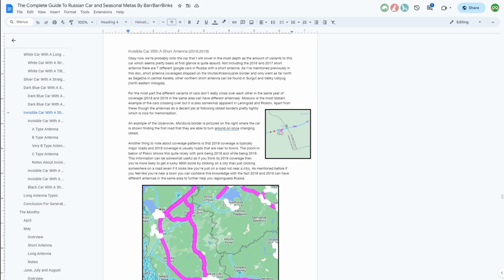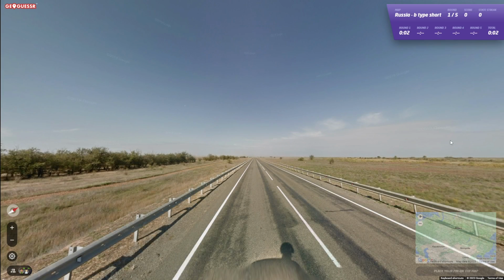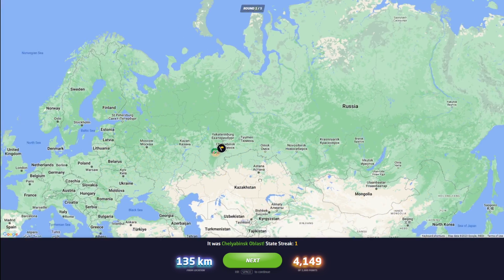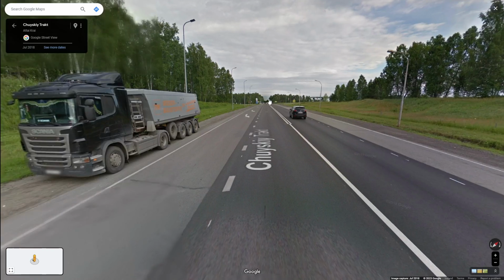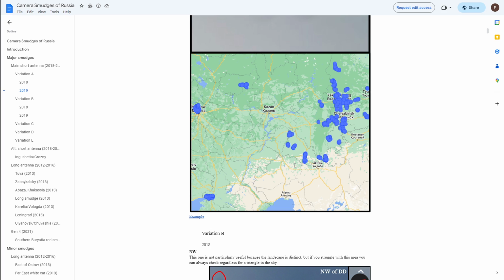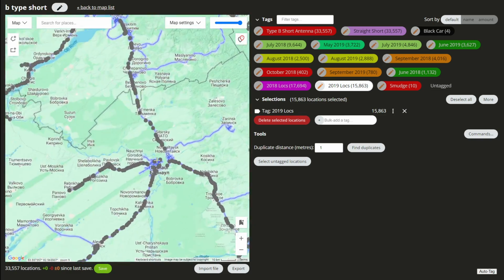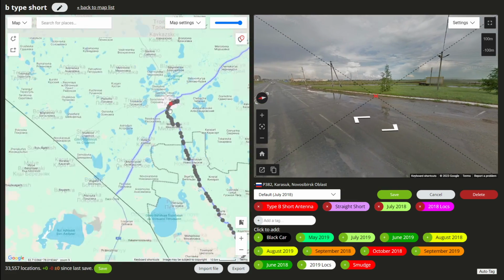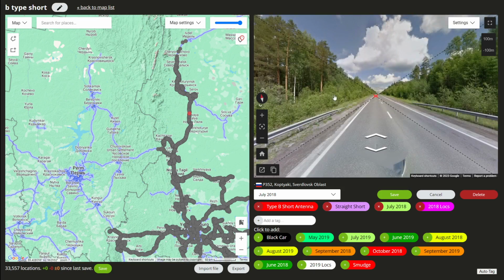Geoguessr guide to Russian antennas, part 1: Short - B Type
probably gonna do this as a series